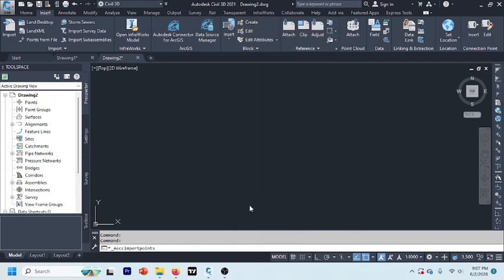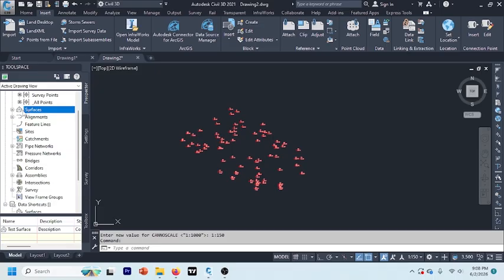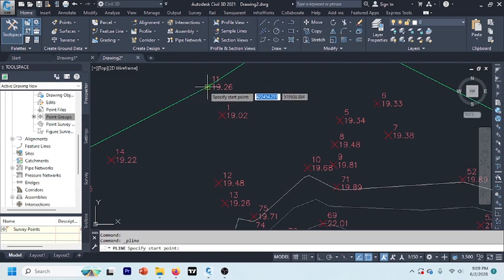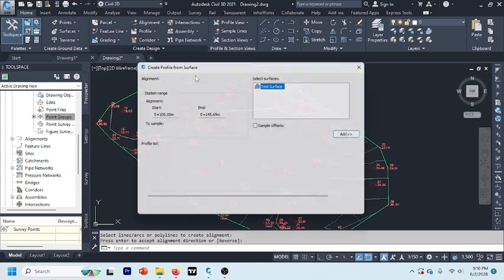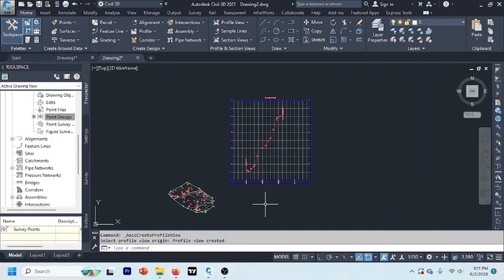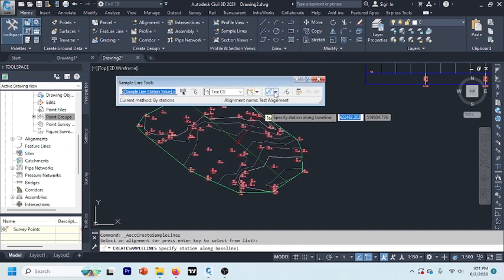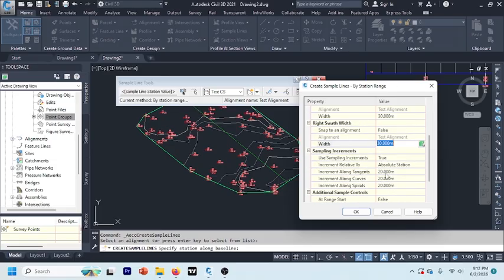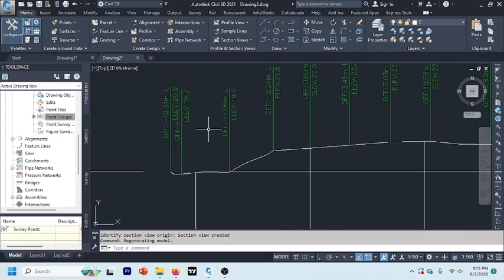How to Create Cross Sections using Civil 3D#civilengineering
Civil Engineers Helps
How to Create Cross Sections using Civil 3D#civilengineering landsurveying civil3d civilengineer construction CAD civil3dtutorial #